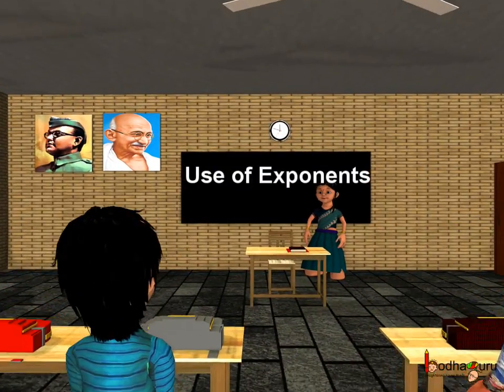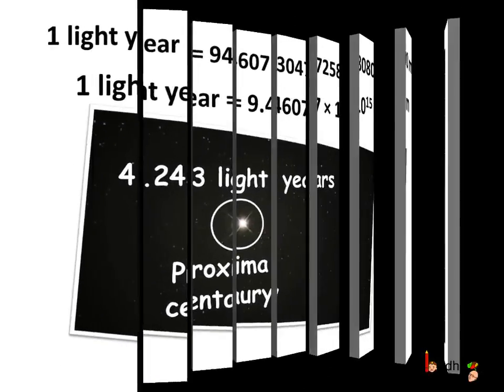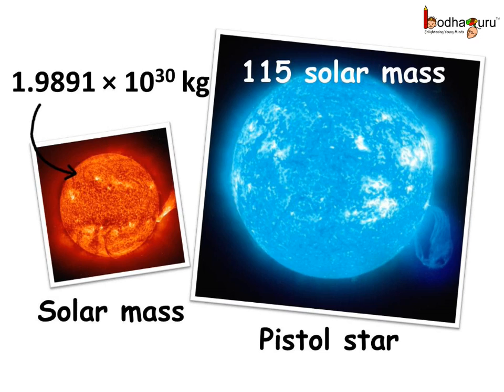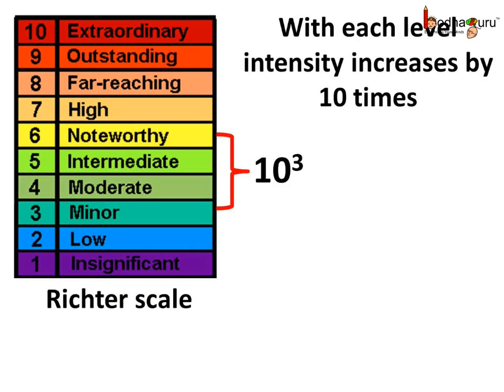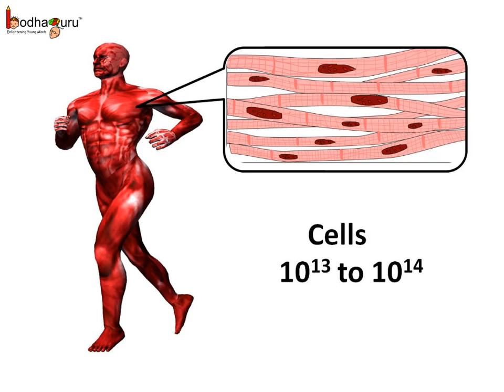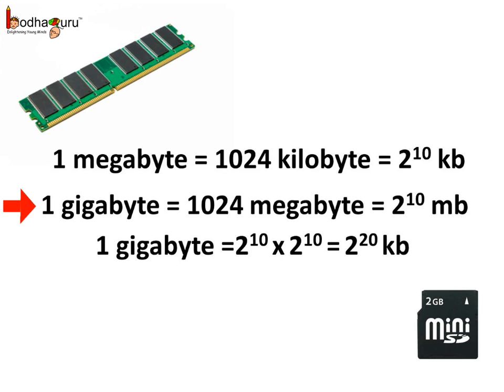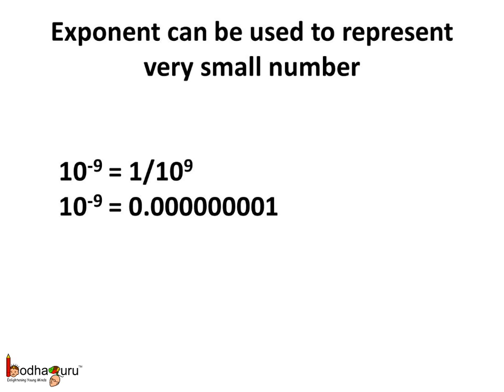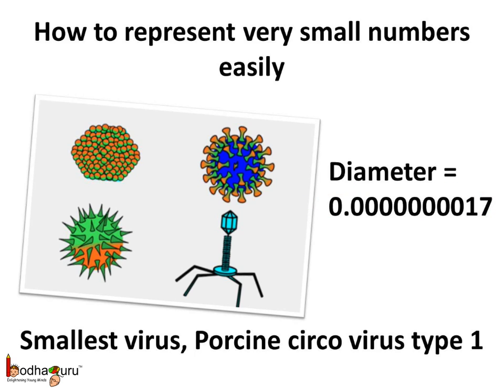Maths - What is use of exponent in real world? - English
Hello,
BodhaGuru Learning proudly presents an animated video in English which explains about importance of exponential numbers. It shows how exponential numbers are used in maths and science to express very large or very small numbers.

Team BodhaGuru